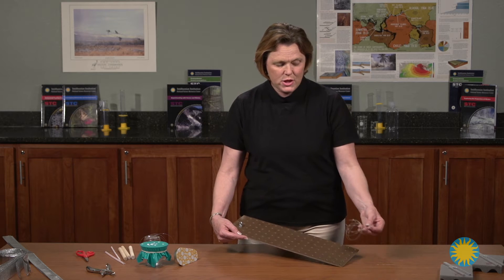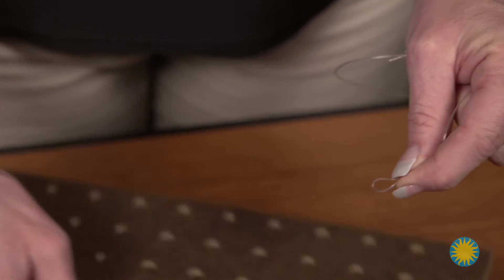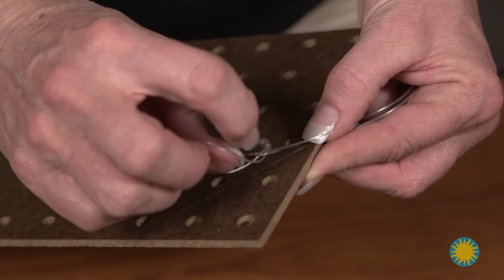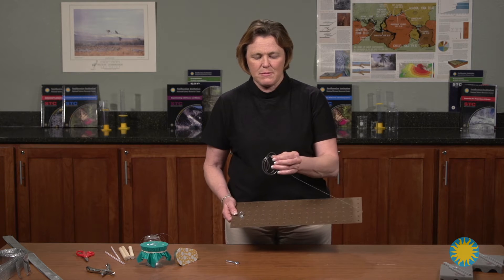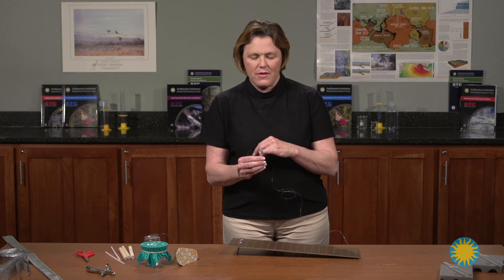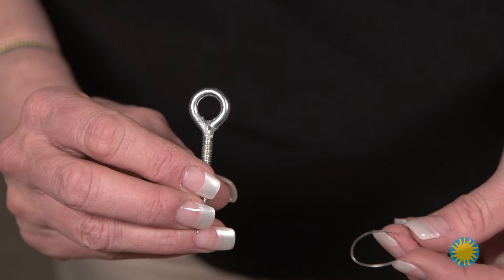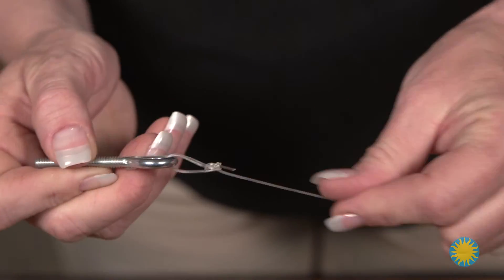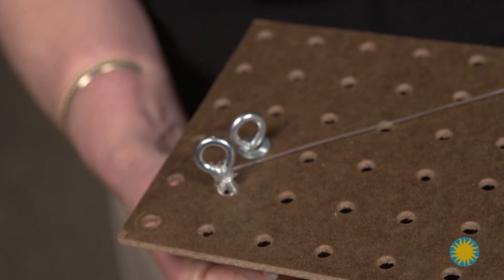Sound– Lesson 10: Changing the Pitch by Changing the Tension